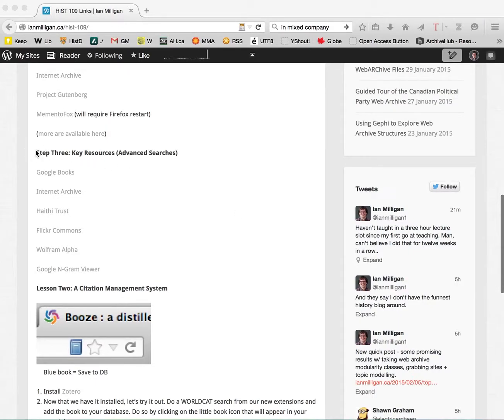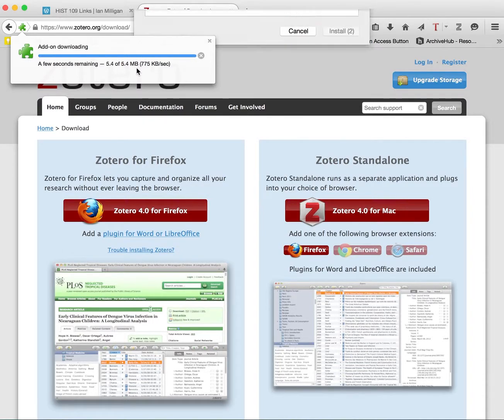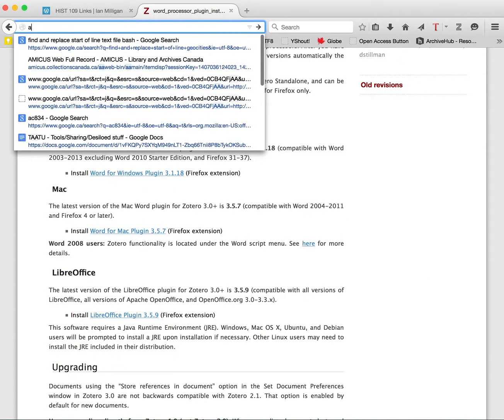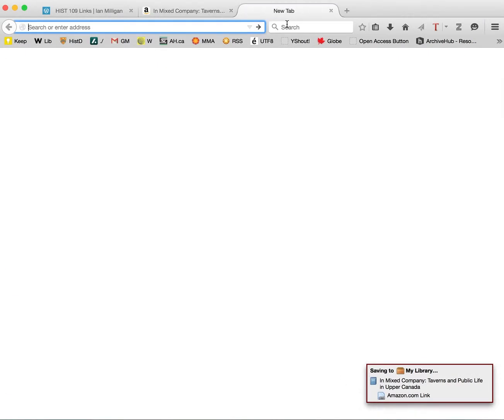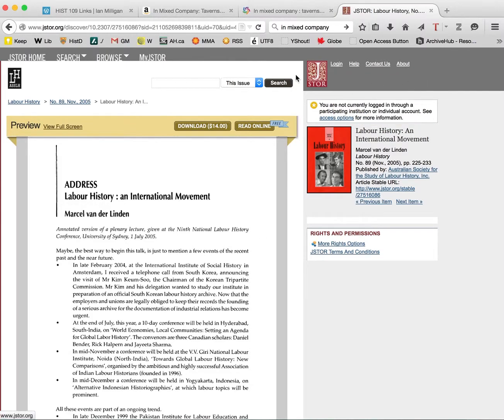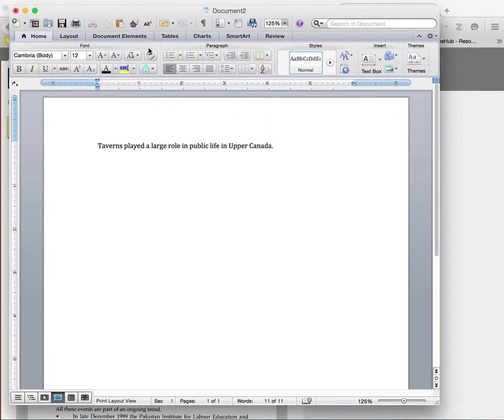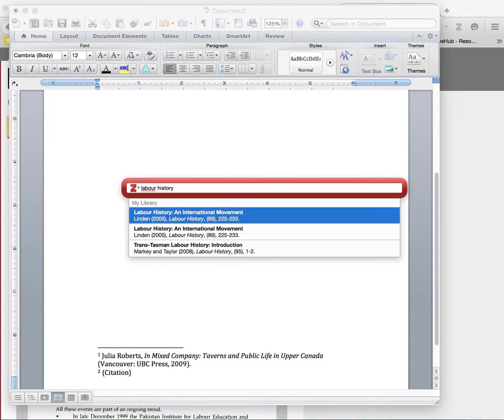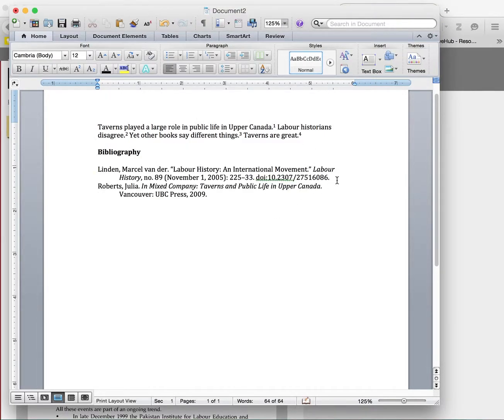Firefox Research Browser - Installing and Playing with Zotero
This is the continuation of the previous video: it shows you how to install Zotero, get it talking to Microsoft Word, and make some perfect citations. Good luck!